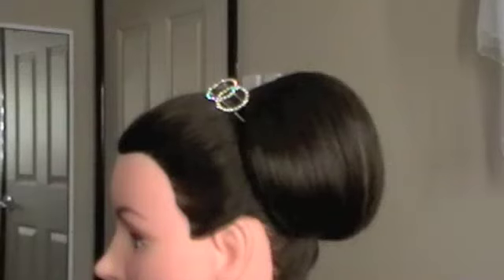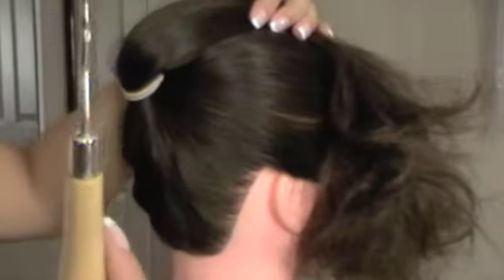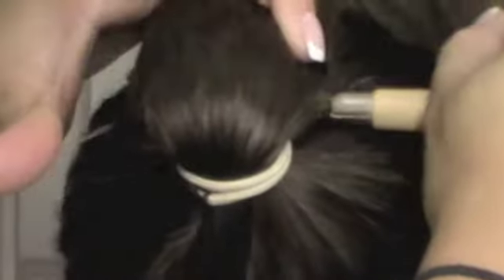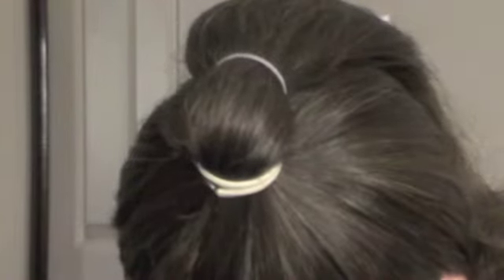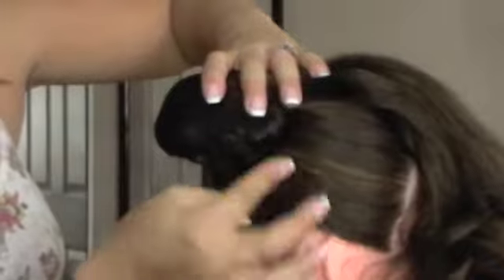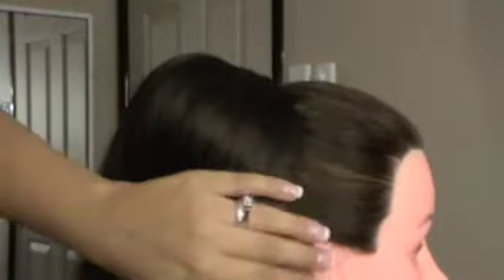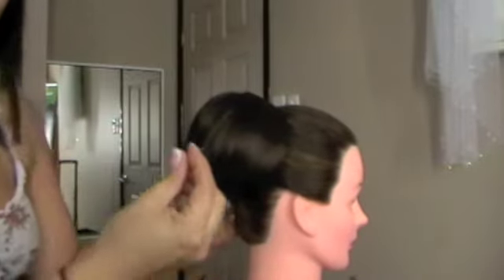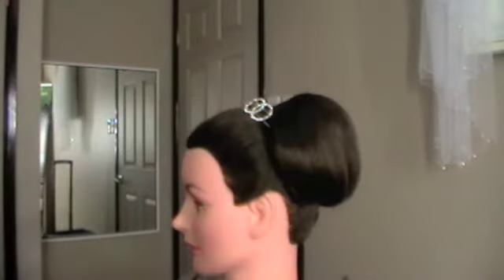Long Hair Styling - The Classic Chignon Up-do Style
How to create a classic Chignon. Perfect for weddings!